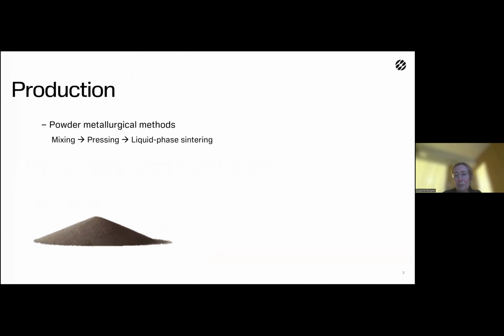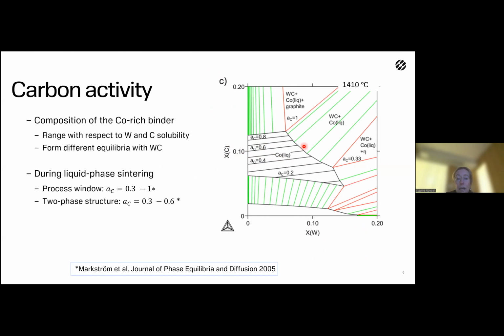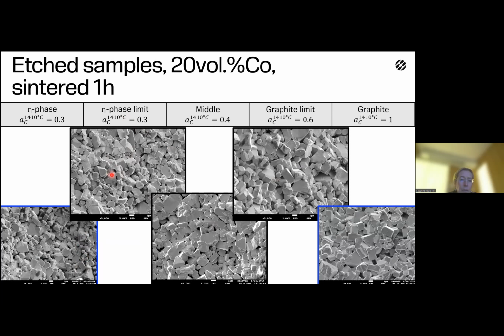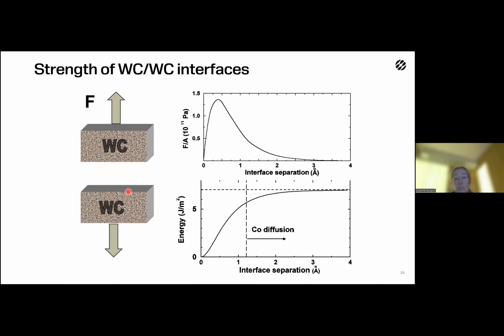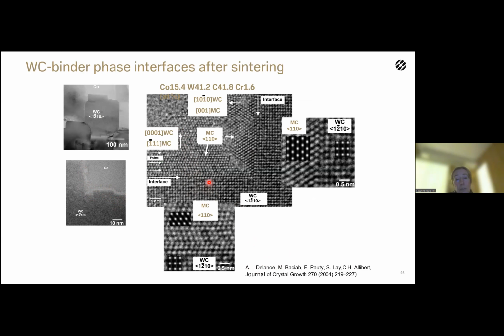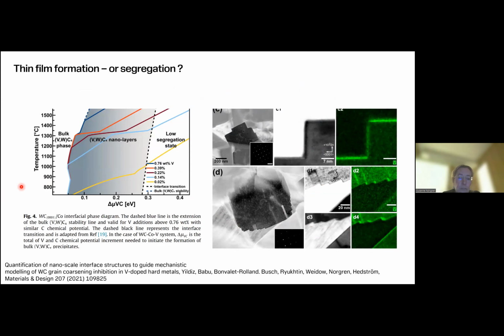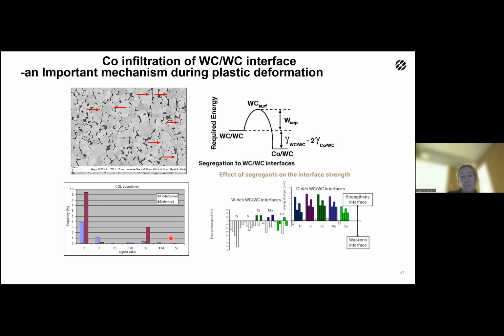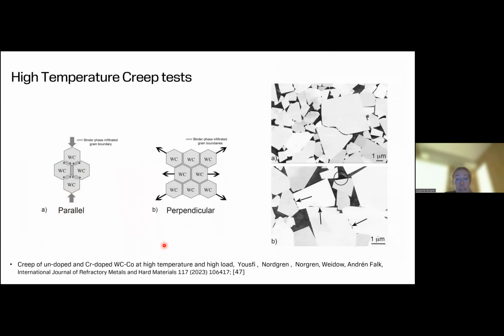Hardmaterial – from microstructure to applications.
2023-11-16   Lecture by prof.  Susanne Norgren.

Abstract:
Hardmetals, or Cemented carbides, are a composite material consisting of hard tungsten carbide grains embedded in a metal matrix usually cobalt.
The grain size of the tungsten carbide grains vary from 200nm in submicron cemented carbides to 15 micron in very coarse grain cemented carbides. The grain size is carefully controlled during manufacturing and the selection of final grain size is determined by the needs of the application. In this system the grains are facetted and to understand the mechanisms of grain growth and how to control it during sintering is of vital importance.

In this presentation controlling and modelling of grain growth will be discussed, as well as still open questions.
Another important parameter in the microstructure, are the phase-interphases and the tungsten carbide/tungsten carbide grain boundaries. Studies of grain and phase boundaries, using atom probe tomography and creation of interfacial phase diagrams to understand grain growth and grain boundary chemistry and in the end impact on material properties will be discussed.